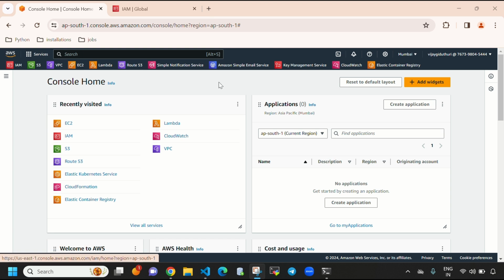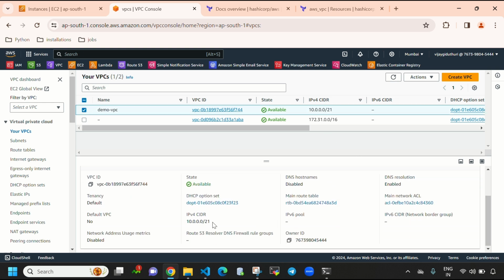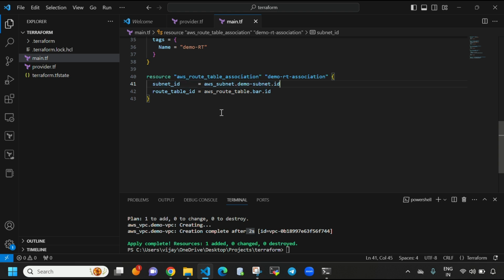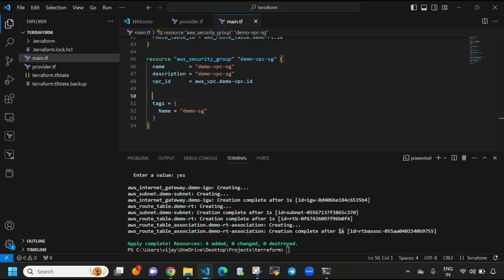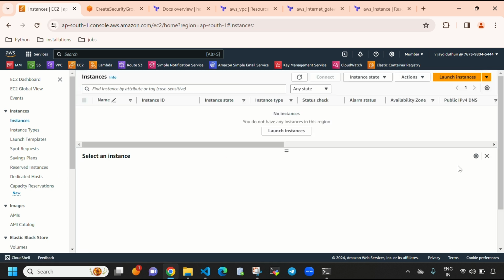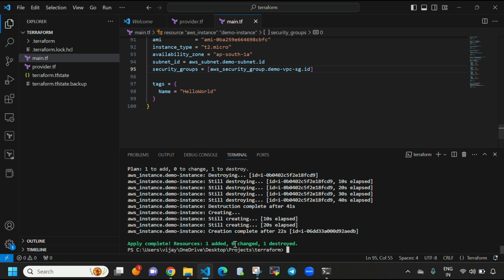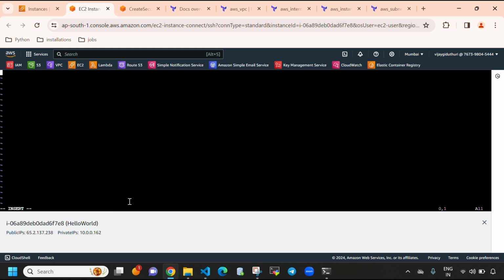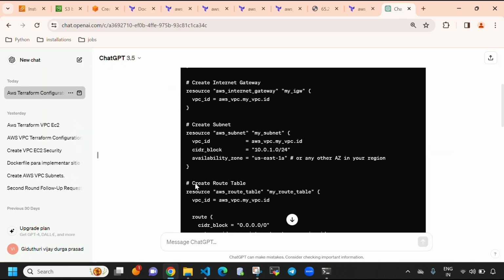How to Create AWS VPC, EC2-Instance and S3 Bucket using Terraform | Infrastructure as a code (Iaac)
In this video i explained how to create AWS VPC, Subnet, Internet GateWay, Route Tables, EC2-Instance, Security Groups and S3 Bucket using Terraform.

Terraform is an open source Infrastructure as a code tool which is developed by HashiCorp and it is also written in HCL(HaschiCorp Configuration Language) and the main goal of terraform is used to create infrastructure in AWS Cloud, Microsoft Azure (or) GCP (Google Cloud Platform).